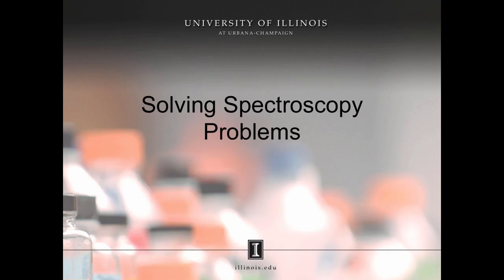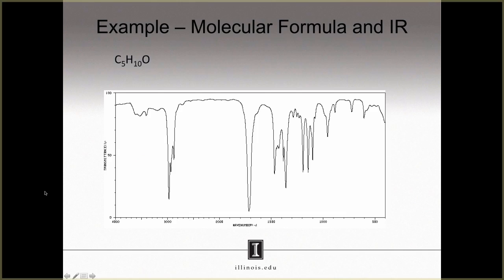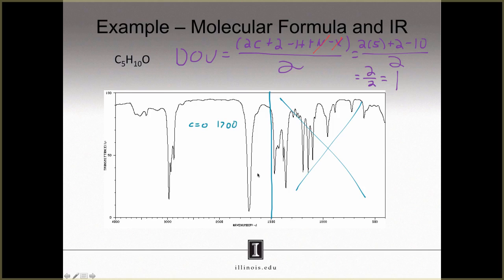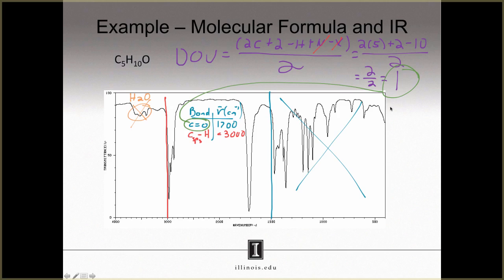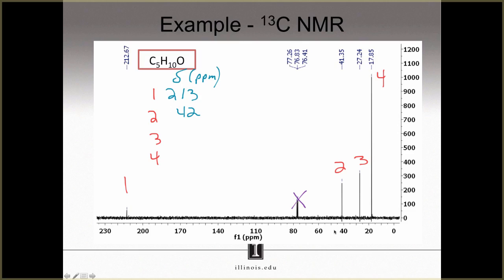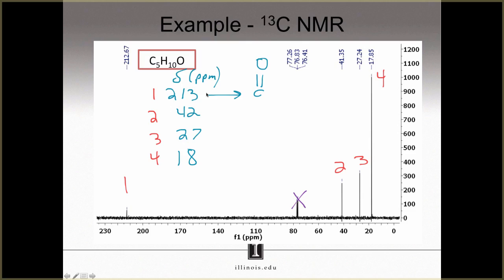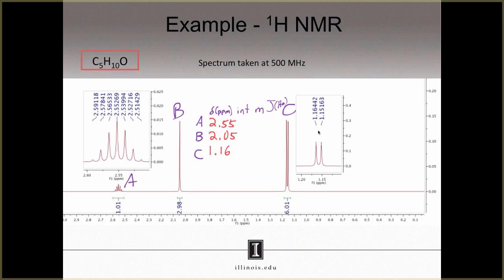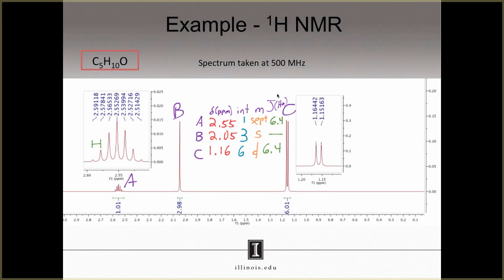Solving Spectroscopy Problems (Optional)